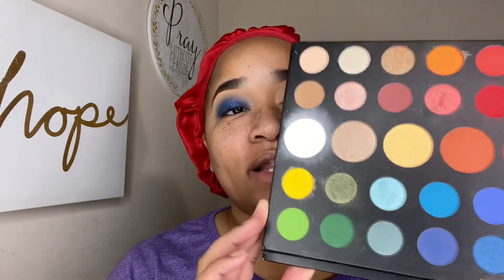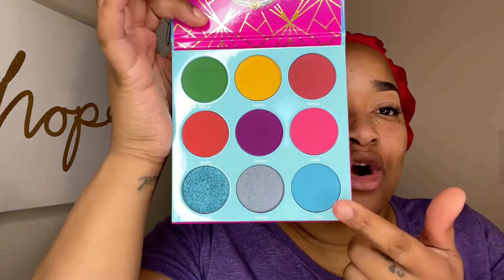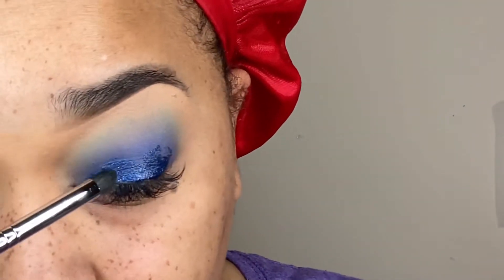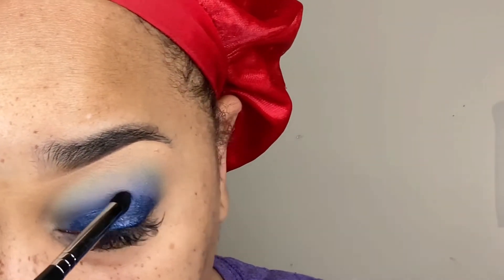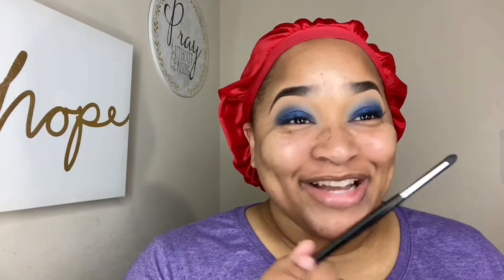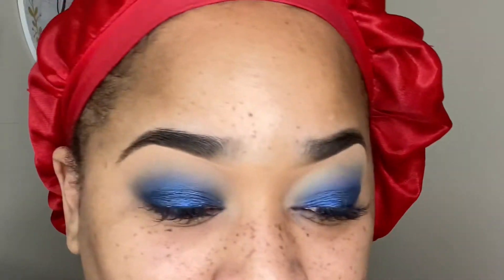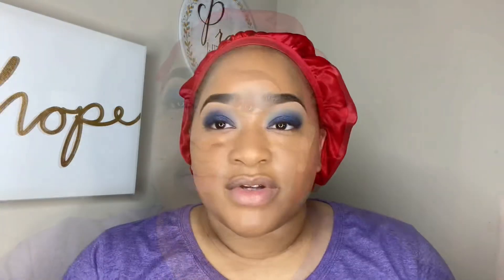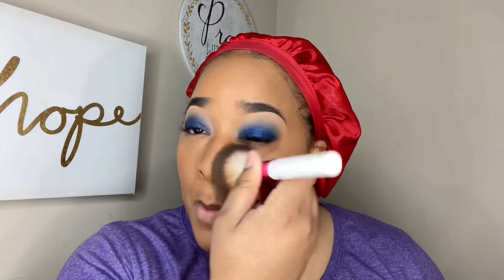Elf Ocean Eyes eyeshadow Elf Cosmetic Review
Hey guys Im back with another video featuring the new Elf cosmetic eyeshadow. I was really drawn towards this product based on the color and then once I used it I'm sold. I hope you guys enjoy this tutorial and my personal review on the product.
As Always Stay True & Stay You !

Featured product
Follow me below: